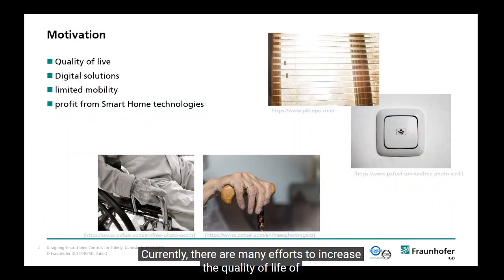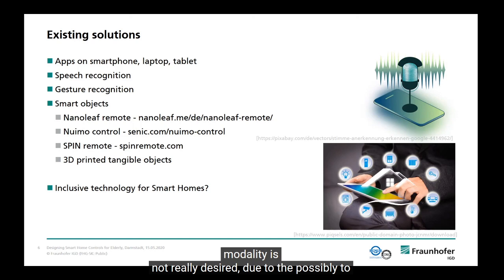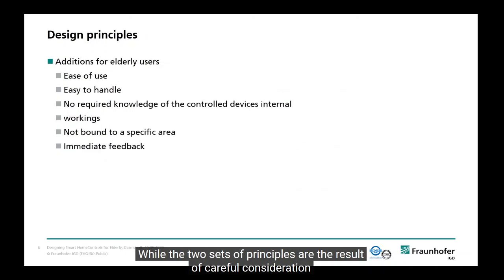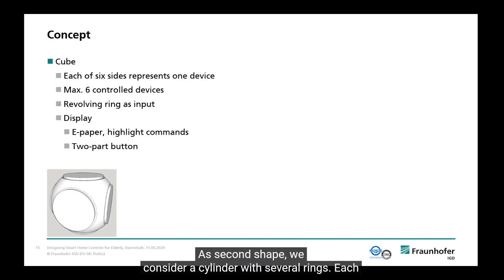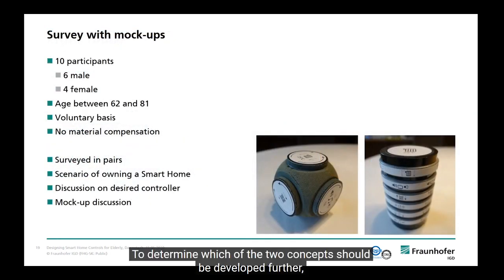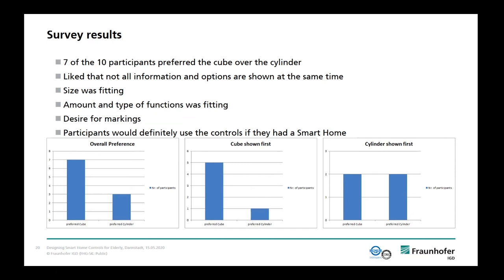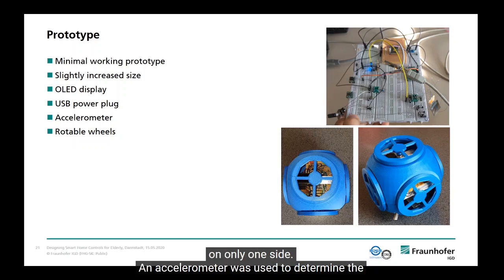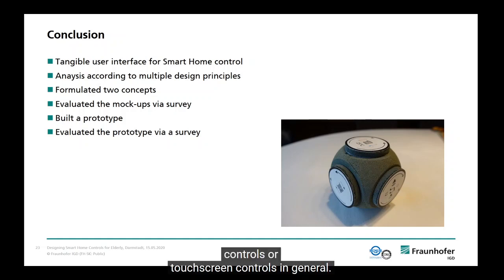05 Designing smart home controls for elderly